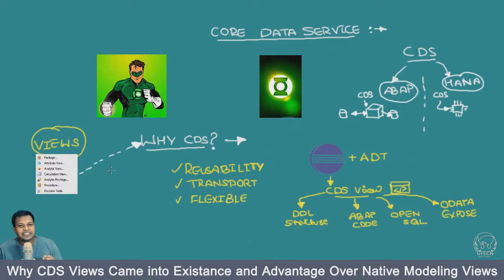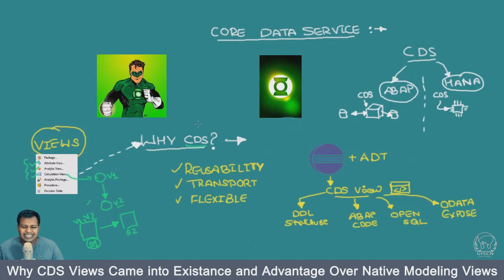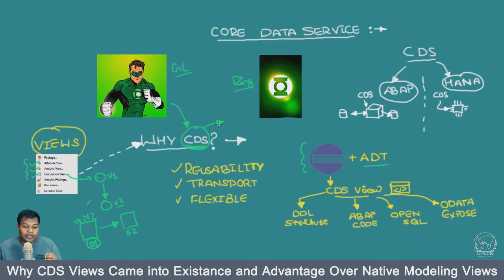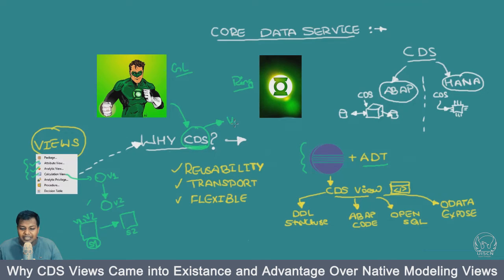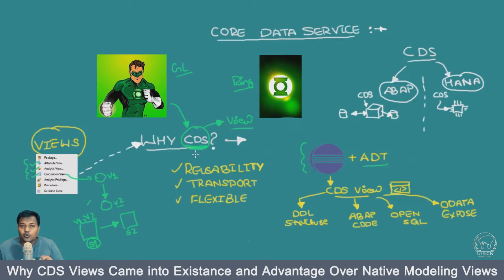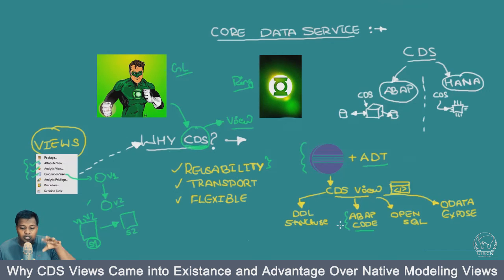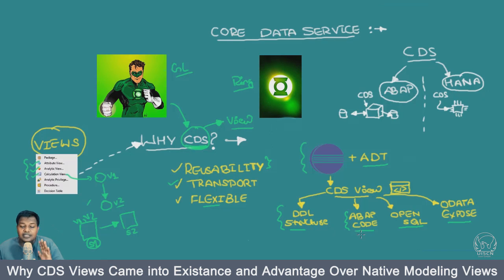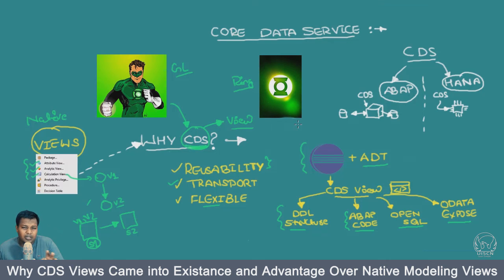Introductions to CDS View in SAP®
AMDP Course Live, which is a part of CDS Professional and Advanced Week2. AMDP is predominantly getting used in projects, With AMDP you can keep your structure in ABAP® repository(Application Server) and make the implementation code execute inside the HANA® Database. So you can get good from both the world.

In this week we have focused our attention on AMDP and covered the topic from basic level to professional level including:
- Getting a Solid Foundation of AMDP and reason behind its use
- Creation of AMDP Class and use in ABAP Report
- Creation of Complex AMDP Classes with Methods and Use in ABAP Report
- Creation of AMDP Classes Utilizing CDS View Structure also known as Tabular Functions
- Use of Class Method vs Method in AMDP
- How to perform Business Logic Implementation or Calculation Inside AMDP Method
- Use of AMDP Method Inside another AMDP Method
- Debugging  AMDP Method
- Understanding Where the Table Types and Procedures are Getting Stored in HANA® for AMDP
and more.

We also provide a developer helper guide ebook to read on the go and help you in the project.

Join the course and learn AMDP from Basic level to Professional Level in a step-by-step manner.